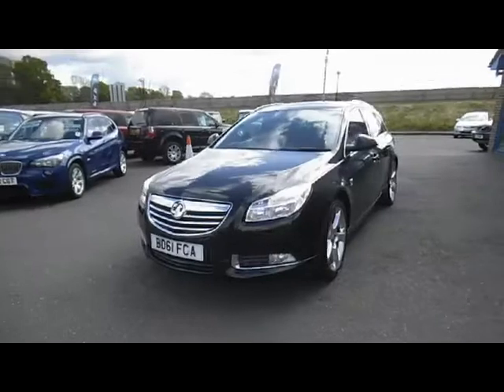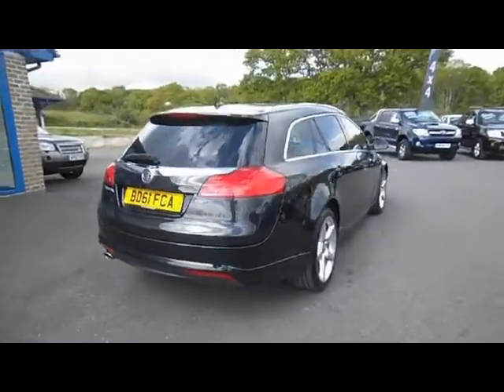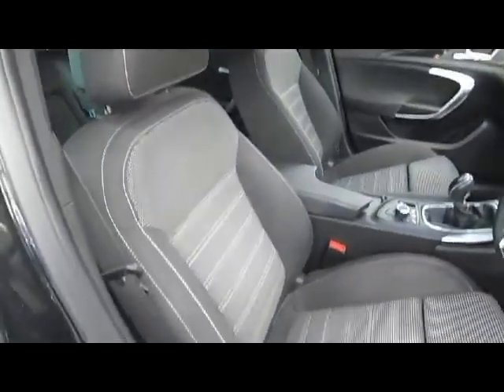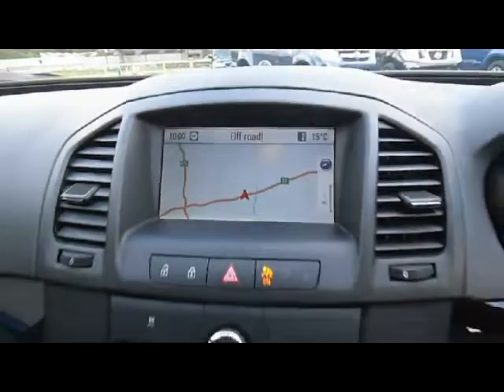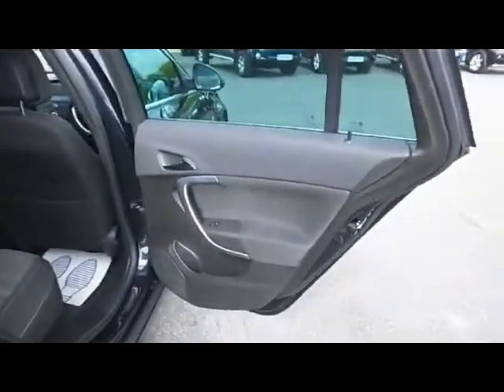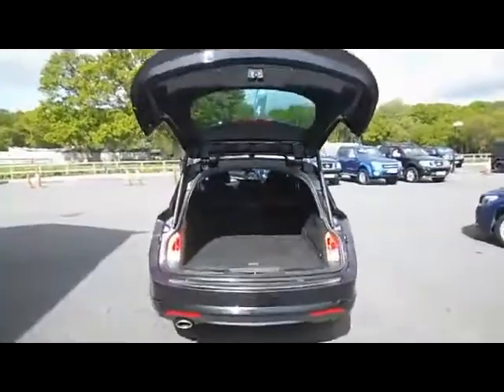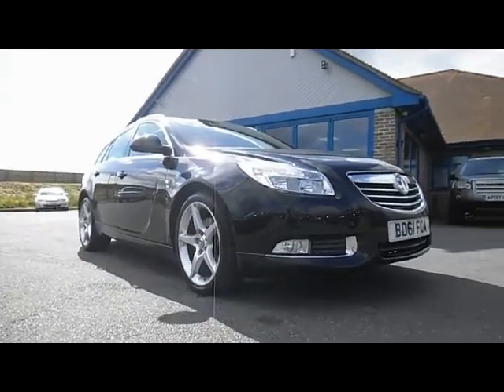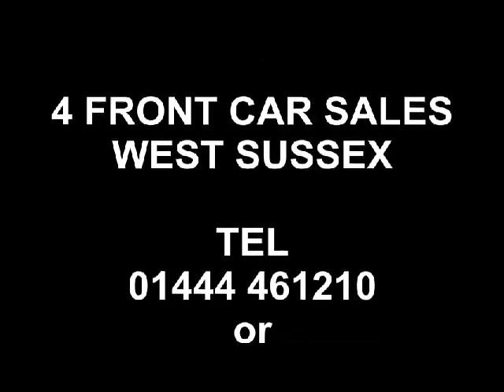BD61FCA VAUXHALL INSIGNIA NAV VX VXR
METALLIC BLACK WITH BLACK SPORTS CLOTH, THIS EXCELLENT SRI NAV VX HAS THE VRX SPORT PACK+SAT NAV+CRUISE+BLUETOOTH+FSH JUST SERVICED BY US AND IS IN FANTASTIC CONDITION READY FOR YOU TO TEST DRIVE TODAY., Upgrades - Mobile Phone System with Bluetooth, VXR Styling Pack, Next MOT due 29/12/2015, Last serviced at 32,049 miles, Full service history, Excellent bodywork, Black Cloth interior - Excellent Condition, Tyre condition Excellent, Standard Features - CD 500 Satellite Navigation - CD-Based Satellite Navigation System with 7in Colour Monitor and USB Connection and Auxiliary-In Socket within Centre Armrest, Cruise Control, Single-Zone Electronic Climate Control (ECC) Incorporating Air Conditioning, 19in 5-Spoke Alloy Wheels with Locking Wheel Nuts, CD Player with MP3 Format/Stereo Radio, Driver Information Centre, Electrically Operated Front Windows with One-Touch Facility and Electrically Operated Rear Windows with Safety Autoreverse and Child Isolation Facility, Hill Start Assist (HSA), Remote Control Security Alarm System, Tinted Glass and Dark Tinted Solar Protect Glass (Excludes Windscreen and Front Door Windows). 5 seats, ., ALL OF OUR CARS ARE IN SHOWROOM CONDITION, NO SCUFFED ALLOYS, NO SCRATCHES, DENTS OR BLEMISHES THEY ALL COME WITH AT LEAST 6 MONTHS MOT AND ARE PUT THROUGH A PRE DELIVERY INSPECTION ALSO SERVICED IF IT IS DUE. 99% OF OUR CARS ARE READY TO DRIVE AWAY THE SAME DAY PLEASE CALL 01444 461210 TO CHECK AVAILABLITY, ., 4Front car sales is a privately owned family business having traded in Kent, Essex, West Sussex and London for over 30 years we always have 350 cars available throughout our group stock for you to chose from. Our industry leading automotive specialists focus on helping you achieve the right car for your motoring needs whilst appreciating cost. We offer excellent part exchange values and our highly qualified staff can provide an all round service from protecting your asset to securing a competitive finance package. (finance subject to status) PART EXCHANGE WELCOME ...FINANCE ARRANGED...FREE PARTS AND LABOUR WARRANTY...5 DAY DRIVE AWAY INSURANCE CAN BE ARRANGED...FREE HPI CHECK... WE ARE BASED ON NURSERY LANE (OFF OF THE WARNING LID CUCKFIELD JUNCTION) WARNINGLID WEST SUSSEX RH17 5JS TELEPHONE 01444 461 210 OPEN 7 DAYS A WEEK AND INCLUDING BANK HOLIDAYS MOBILE FROM 7PM to 10PM 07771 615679 email , OPEN 7 DAYS A WEEK TRADING SINCE 1983 350 CARS IN GROUP STOCK. FULL VIDEO AVAILABLE ON OUR WEBSITE., ESTATE CARS AND MPV'S SPECIALIST IN WEST SUSSEX ALSO OVER 100 4X4'S ON SITE FOR SALE